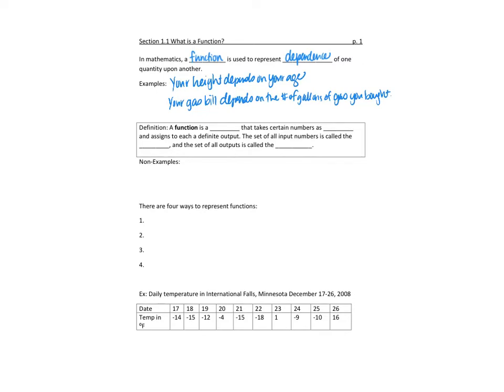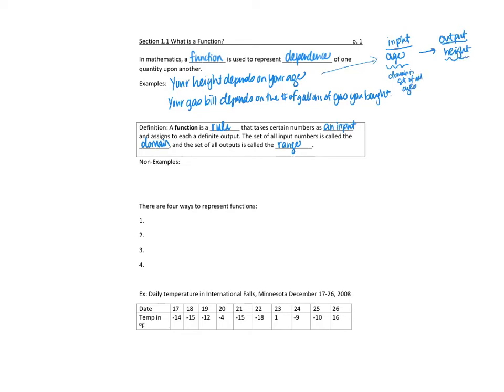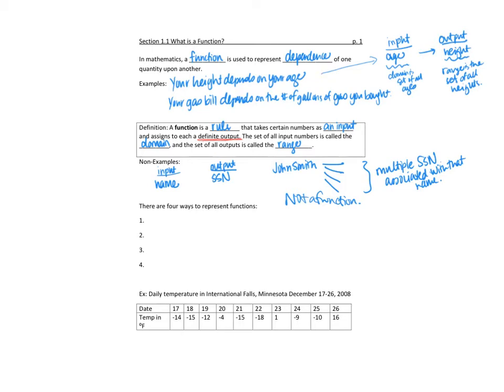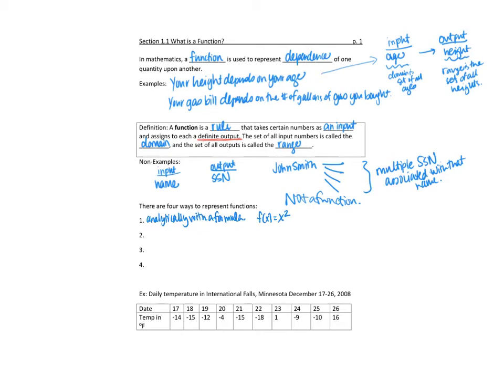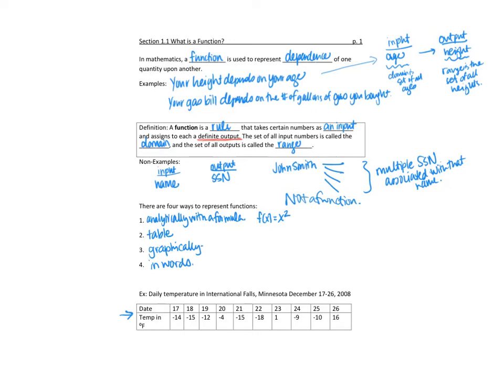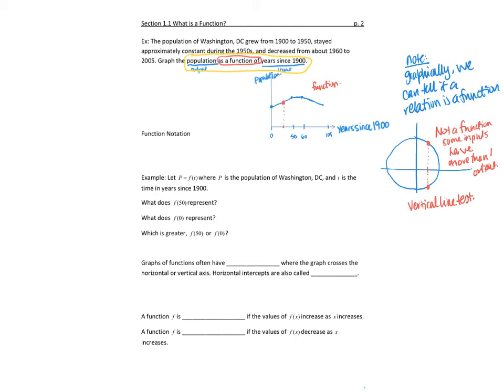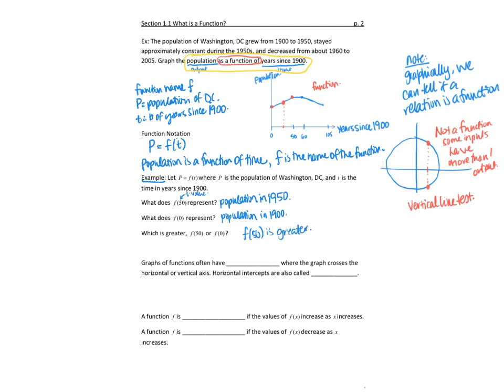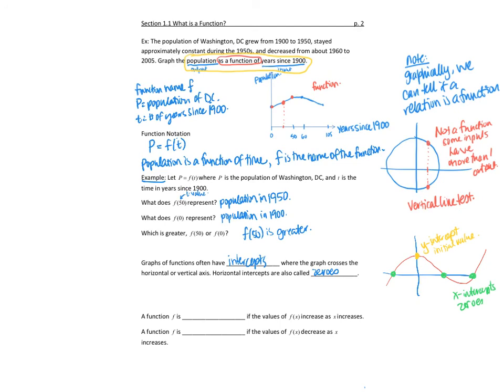Section 1.1 What is a function